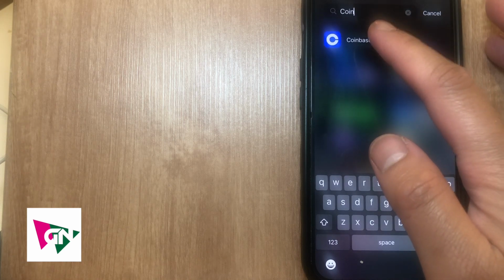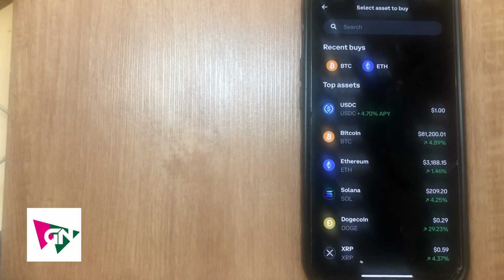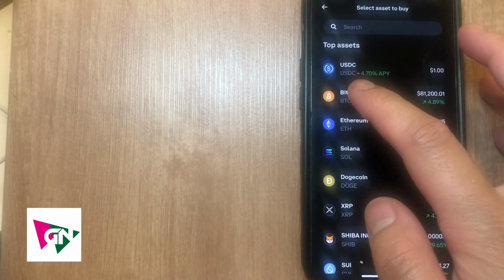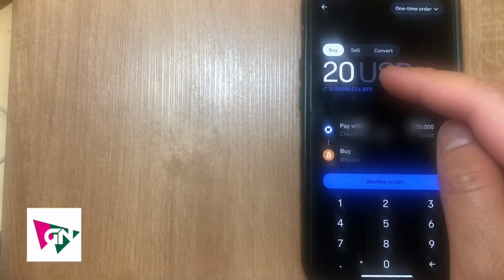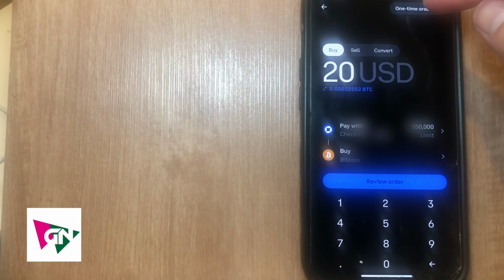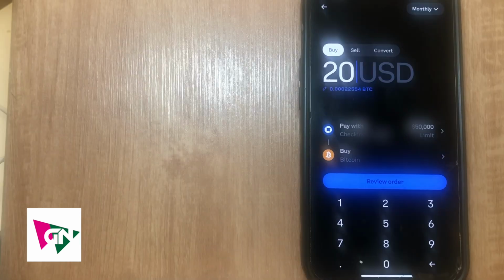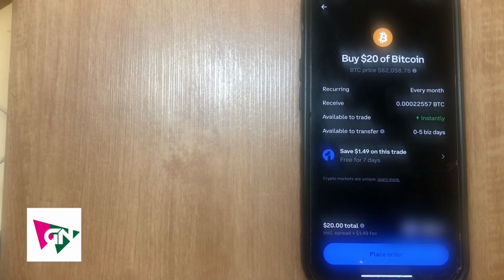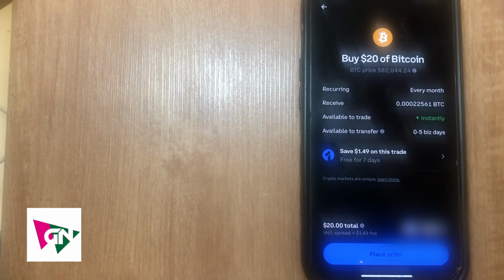How to Set Up Recurring Crypto Buys on Coinbase (SIMPLE & Easy Guide!)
Discover how to automate your cryptocurrency investments on Coinbase with this step-by-step guide. Learn to set up recurring buys for Bitcoin, Ethereum, or other cryptos, choose the investment frequency, and manage your strategy effortlessly. Perfect for investors aiming to grow their portfolio steadily with minimal effort.